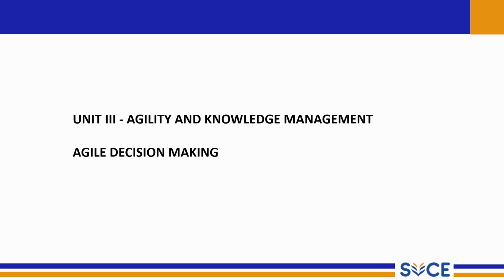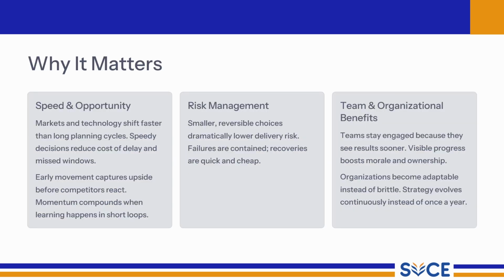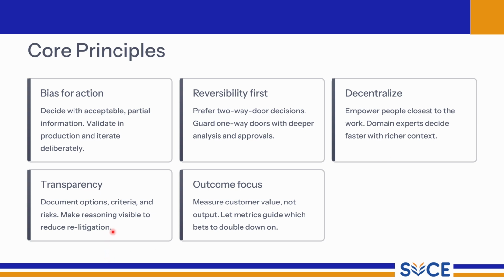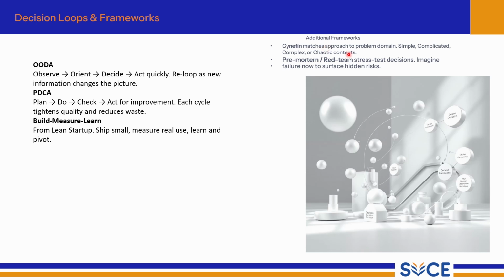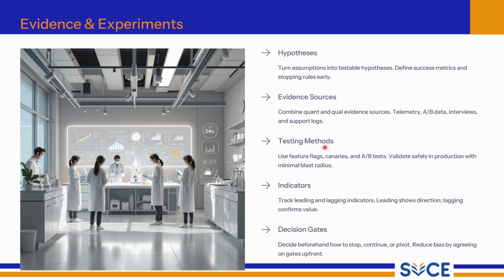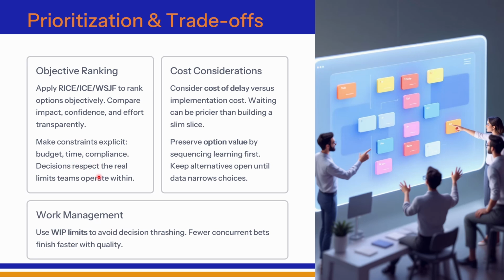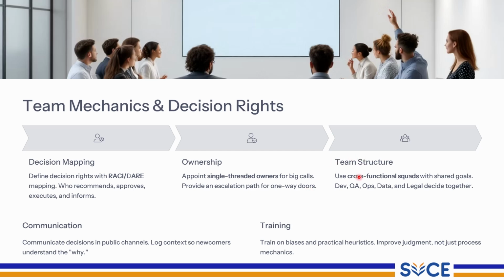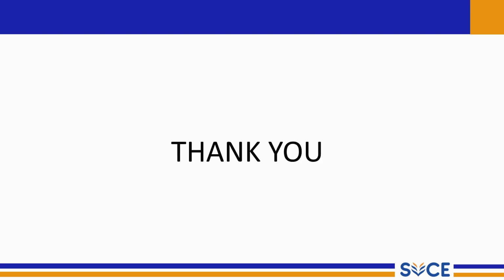CS22071 U3 2 Agile Decision Making